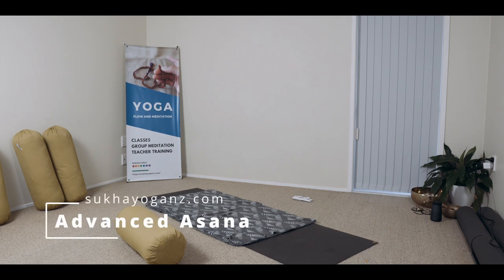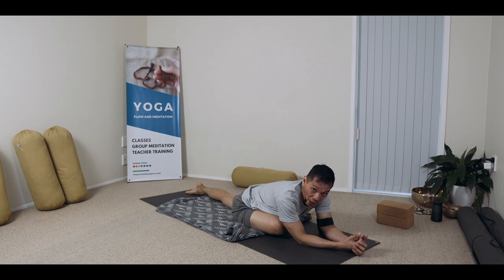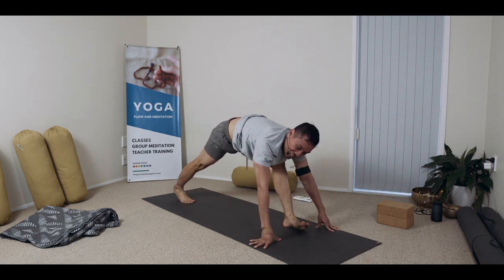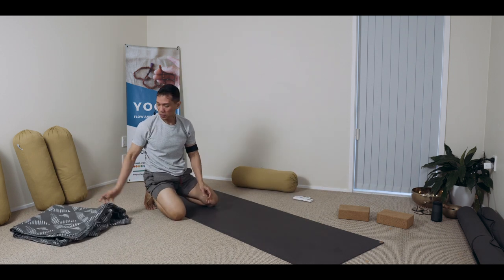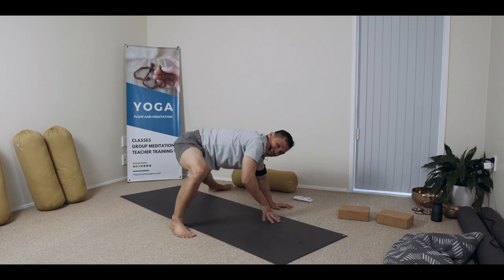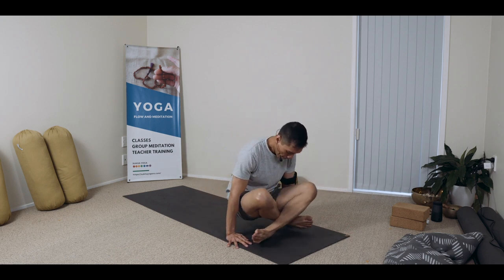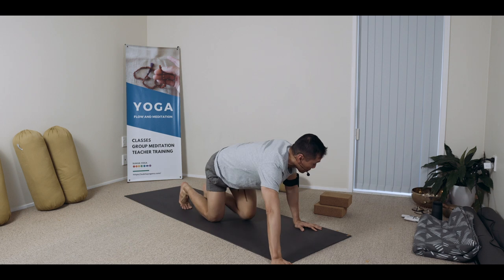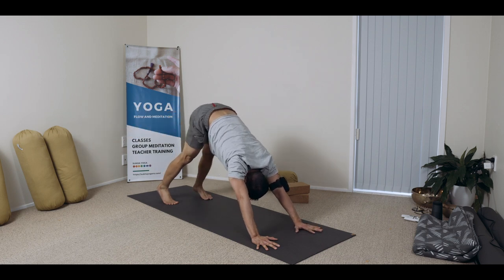Yoga Class [Series Part 1]: Strength and Mobility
This three-part class begins with a focus on strengthening and mobilising techniques. Inspired by how I feel the flow of energy within, the seamless combination of kriyas, asanas, and bandhas helps unlock the main physical and energy centres, leading to a sense of lightness and openness.

I will post the segments one week apart, giving you plenty of time to practice each stage before moving on to the next.

Please watch the entire video and recommend it too. I pour my heart and soul into creating them to assist you. By increasing the view time of our videos, we can reach more in the community who may benefit from guidance in their practice. Plus, it contributes to the growth of our channel. Thank you for supporting my teachings! You are great!